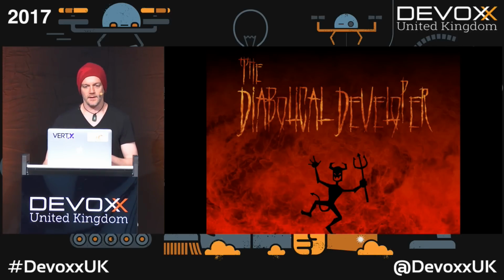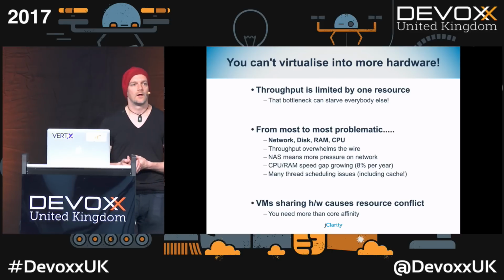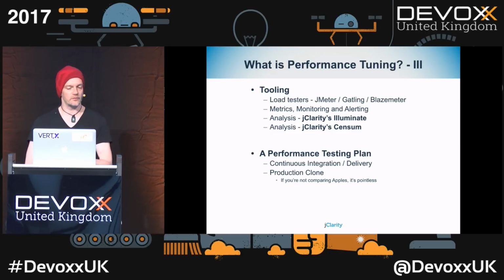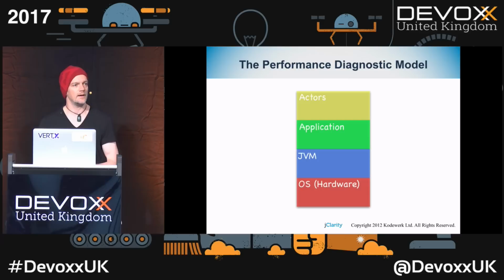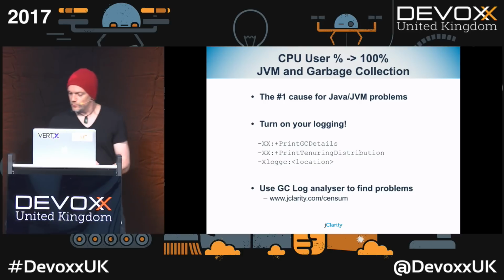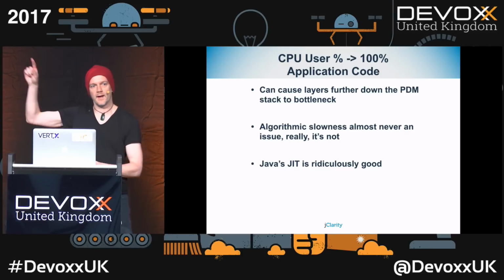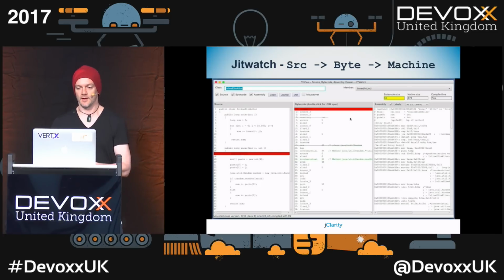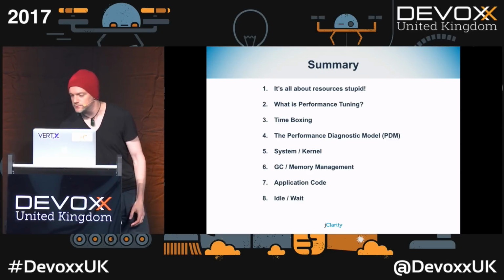The Diabolical Developer's Guide to Performance Tuning by Martijn Verburg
The Diabolical Developer shows you the steps to take when you get a call at 3:00am saying that your Java / JVM application is too slow. He introduces the Performance Diagnostic Methodology (PDM) which focuses on how to quickly hone into the root cause of a bottleneck and what steps you can take to fix it. After this session you should only have to take hours, instead of days or weeks to pinpoint performance issues in your apps.

Martijn Verburg is the co-founder & CEO of jClarity - a Java/JVM performance tools company. He is the co-leader for the LJC (aka London JUG), from which he runs the global Adopt OpenJDK and Adopt a JSR programmes, two open source projects (PCGen and Ikasan EIP), and is a bartender at the Javaranch. You can also find him answering thorny questions at the Programmers StackExchange.

He's a regular speaker at conferences (FOSDEM, JavaOne, OSCON, Devoxx etc) and is the co-author of "The Well-Grounded Java Developer" (Manning publications).

Martijn was recently selected a Java Champion in recognition for his contribution to the Java ecosystem There are rumors that he might be the infamous Diabolical Developer, but that's clearly just a lie.